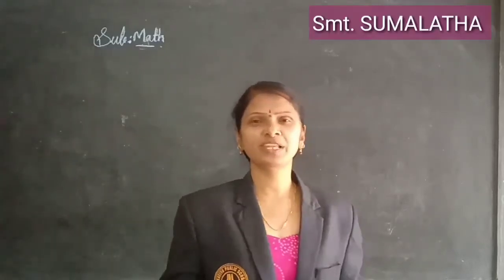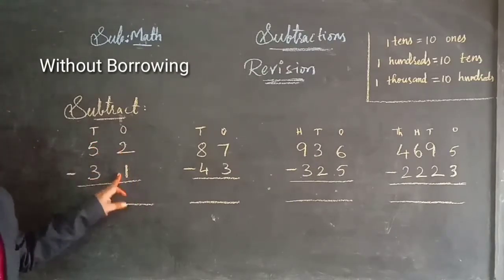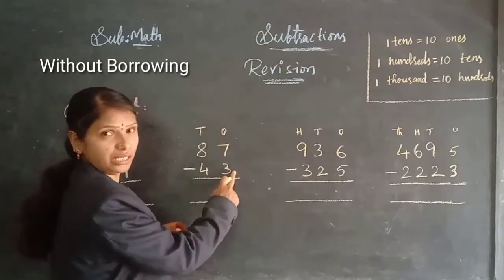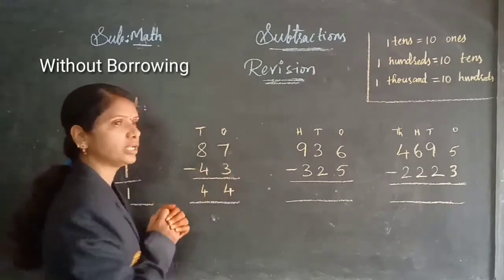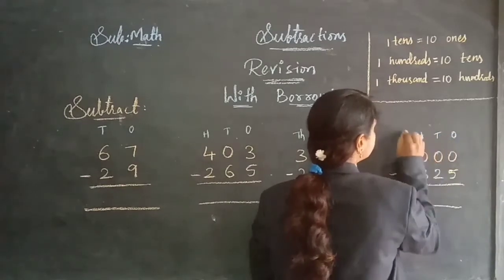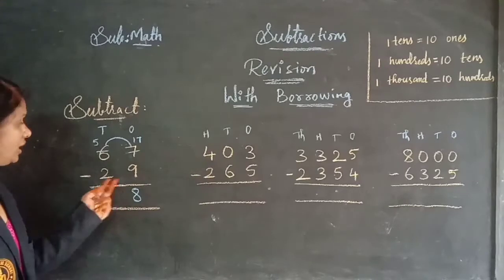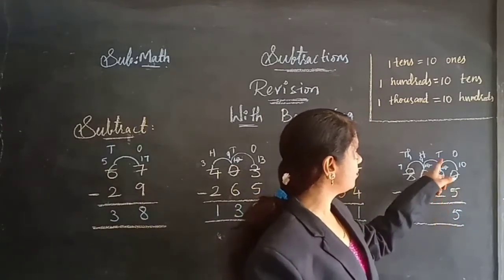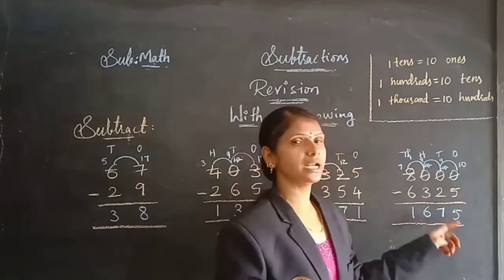SUBTRACTIONS | REVISION | PART 1 | CLASSES 1,2&3 | KAKATIYA PUBLIC SCHOOL NZB | Smt.Sumalatha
CLASSES 1,2&3 MATHEMATICS